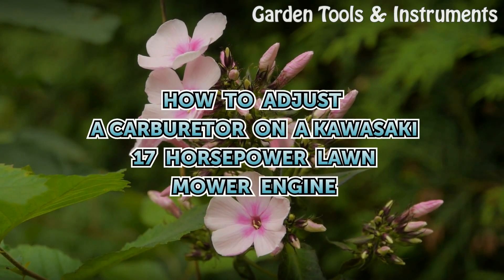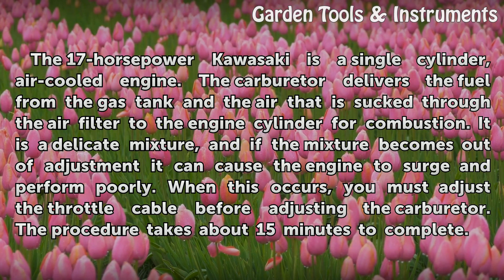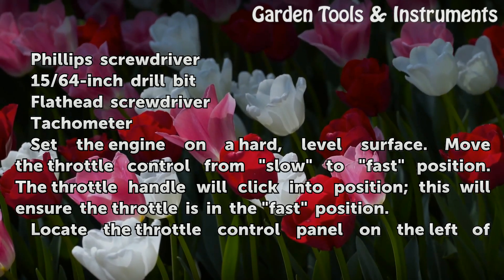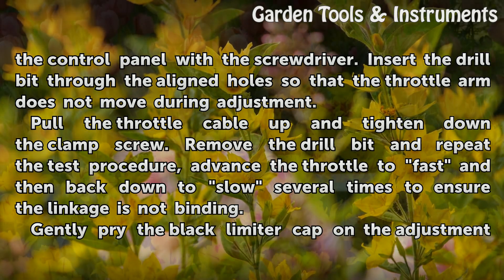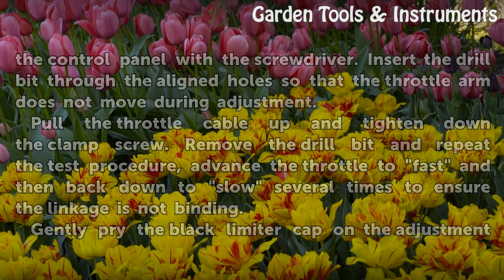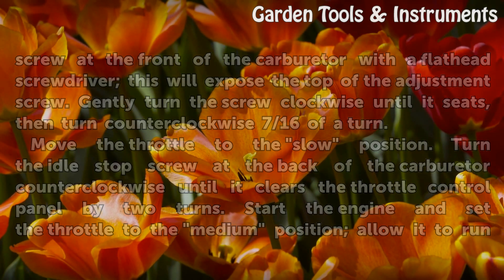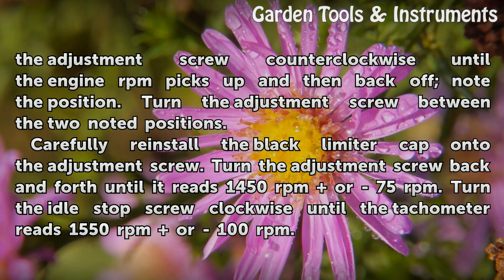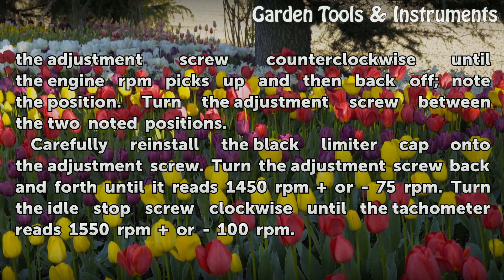How to Adjust a Carburetor on a Kawasaki 17 Horsepower Lawn Mower Engine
How to Adjust a Carburetor on a Kawasaki 17 Horsepower Lawn Mower Engine. The 17-horsepower Kawasaki is a single cylinder, air-cooled engine. The carburetor delivers the fuel from the gas tank and the air that is sucked through the air filter to the engine cylinder for combustion. It is a delicate mixture, and if the mixture becomes out of...

Table of contents How to Adjust a Carburetor on a Kawasaki 17 Horsepower Lawn Mower Engine
Things You'll Need 00:50